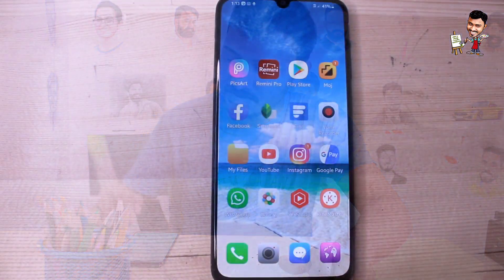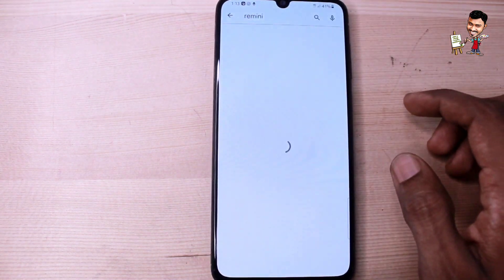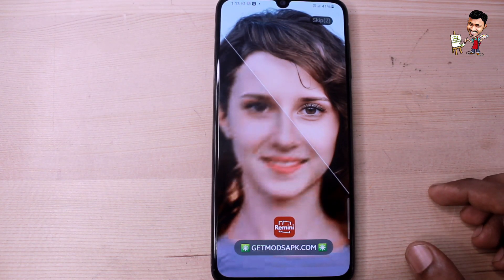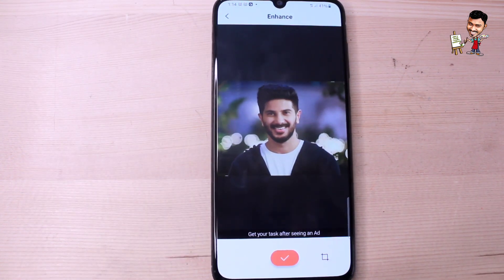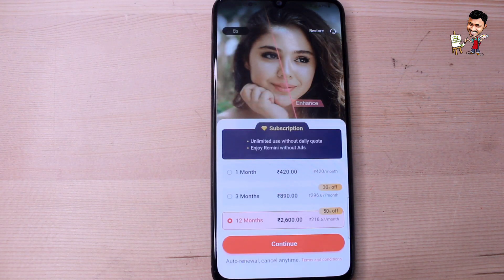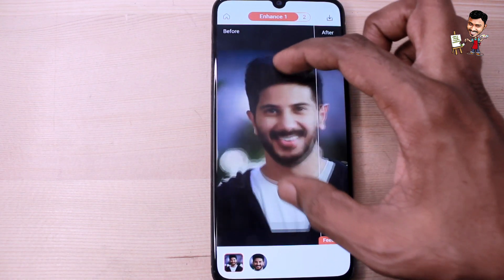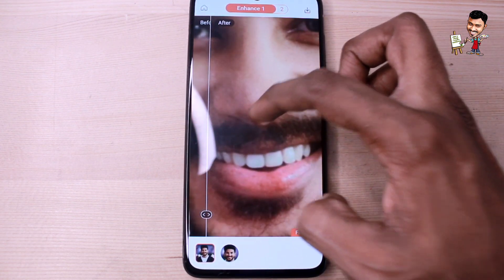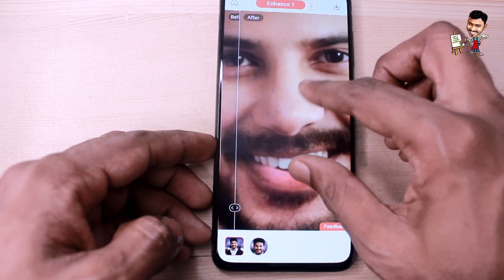വരക്കാൻ എടുക്കുന്ന ചിത്രങ്ങൾക്ക് മികച്ച ക്വാളിറ്റി കിട്ടാൻ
remini app